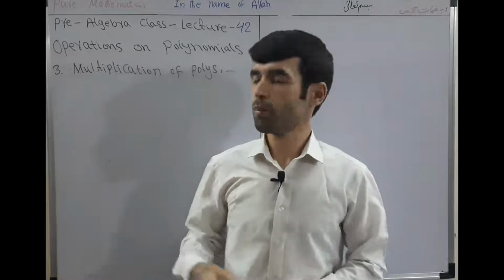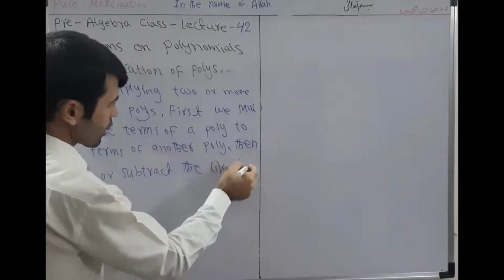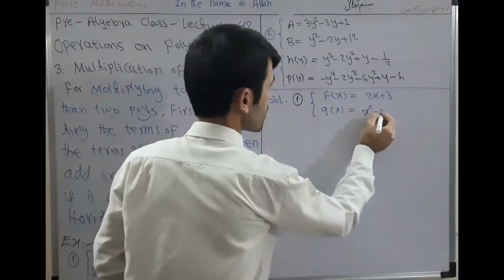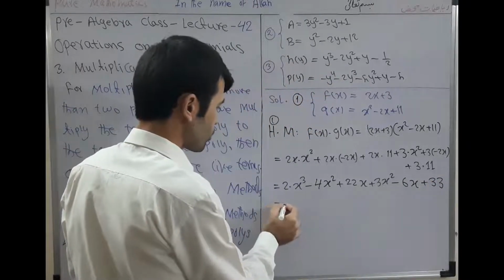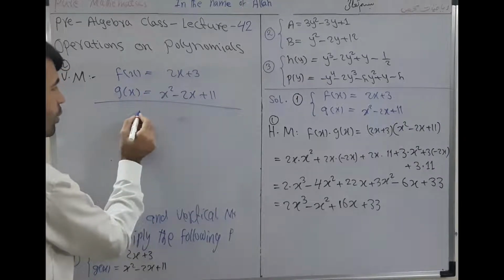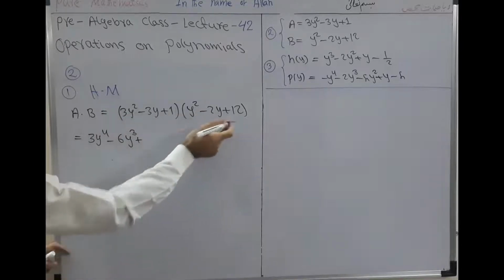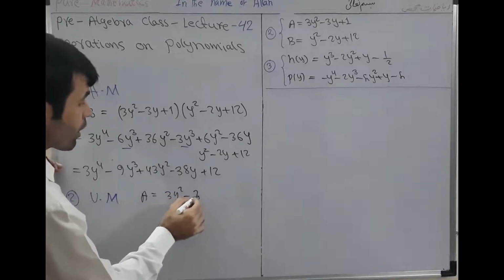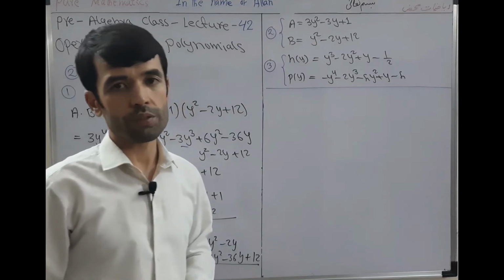Pre - Algebra - Lecture 42 (Multiplication of Polynomial)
In this lecture you will learn about Multiplication of polynomials.